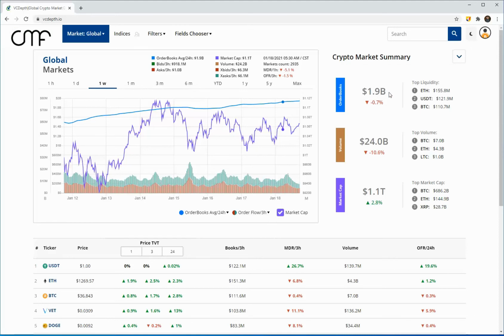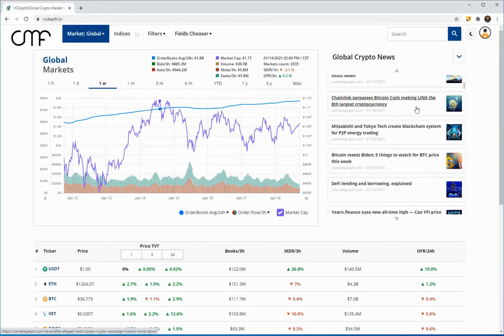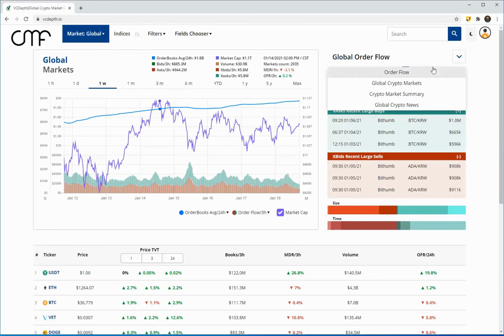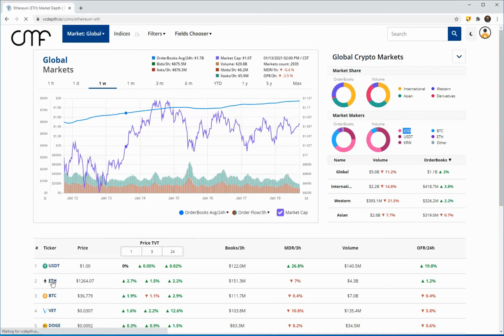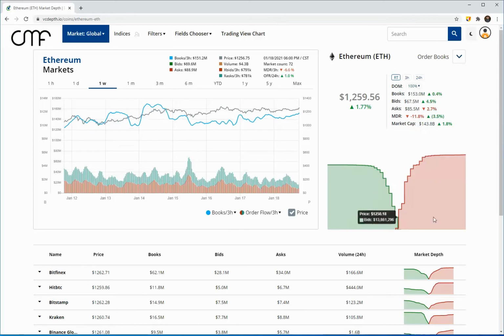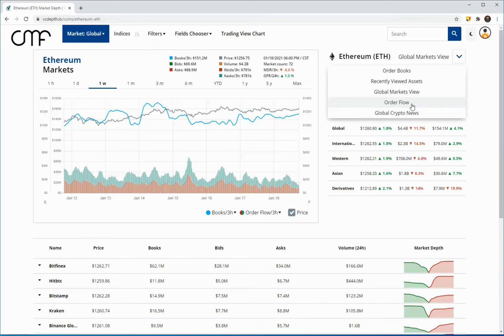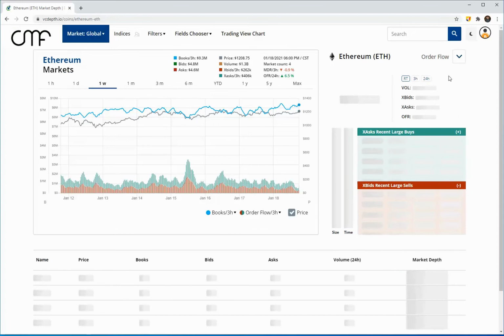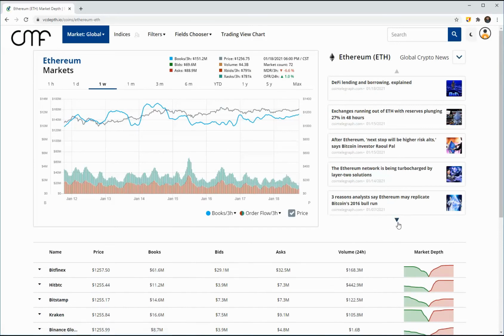CoinMarketFlow.com | Information Panels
In this video we discuss the various information panels available on coinmarketflow.com

We are currently rebranding vcdepth.io to coinmarketflow.com

Transcript:
In this video we are going to talk about the coin-market-flow information panels. We are on the coin-market-flow dot com front page. The information panel is this thing over here on the right side. As you can see there is a drop down here with other options.
On this default panel that we are on, we can see the current liquidity, volume and market cap of the combined global crypto market. This panel also shows the top 3 assets in each metric. Also this is different by market, for example if I choose the derivatives market,  we will see different values specific to the derivatives market.

Lets take a look at some of the other information panels on the front page.  Here we have the global crypto news panel with news from leading and reputable news sites, so you can see what is new in crypto while watching the market.

We have an order flow information panel. Here we are looking at volume based on differentiated buy and sell volume. Notice that we can switch between real-time data, 3 hour average and 24 hour averages, you will also see this functionality elsewhere on the site.

This panel also has large order alerts that displays recent large orders across the market. We alert to any transaction that is greater than 5% of the combined order books for that asset on that exchange. We show the transaction size, exchange it occurred on and relevant details of these transactions here.

We have a Crypto Markets Panel that provides information about how much of the orderbooks and volume are from what regions. We can also look below this and see what market makers are providing this liquidity, what is an assets most used trading pair. We can see the difference in order books and volume between assets.  Here we can see that the vast majority of the global crypto market relies on USD or USDT for its liquidity. It makes us wonder why all the assets continue to be so strongly correlated to Bitcoin price action. Also at the bottom you can see the liquidity and volume the last 24 hours by region.

Lets jump into Ethereum and look at the information panels for assets. We start with the order books information panel. As you can see here you can select the moving average you want to see just like the order flow section we just reviewed. You can also change the depth of market right here in the information panel . I could change it to 5% and it will change the charting and the stats of all the order book related data sets.
At the bottom of the panel we have the common depiction of orderbooks where you can hover over and see the amount of bids and asks at any point.

We have a recent assets panel, so you can quickly switch between the assets you have been looking at recently making this navigate a little more like Trading View charts.

We have the crypto market view just like we had on the front page but just for this asset.  We can see what regions this asset seems to be more in demand and what kind of order book to volume ratio they maintain. We can see what base currency this asset most relies on for liquidity and how this asset has performed across various regions the last 24 hours.
We also have an order flow information panel specifically for this asset. We show the large order alerts for just this asset here.  I do want to show you as well the difference you might see on this between markets.  For example if we choose the derivatives market, we can see a lot of large order alerts for the derivatives market.  And again these alerts are for orders that are greater than 5% of the total order books for that asset on that exchange.

This also has the size and the time order flow, showing us what percentage of the orders over the last 24 hours were greater than $50,000, smaller than $50,000 or smaller than $100. With the time metric we can see how much buy or sell volume of the last 24 hours has occurred in the last hour, 6 hours or 24 hours. This provides a quick graphical representation of market momentum.

We also have a news panel for the assets as well that only has news that is relative to the asset we are looking at.

That was just a quick summary of our information panels, most of our pages have them. Be sure to keep an eye out for them as well as additional data sets we will be adding later and see our you tube for additional explainer videos like this one.